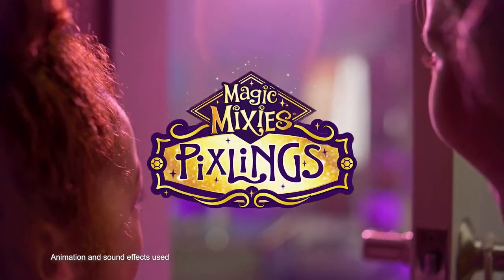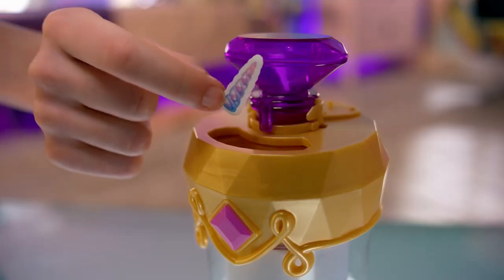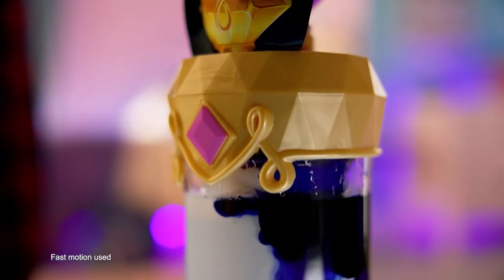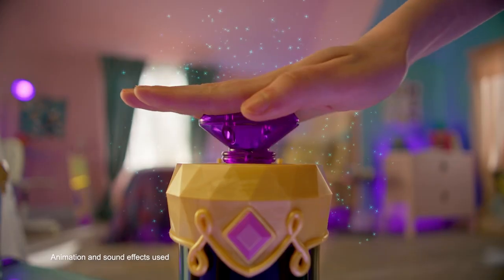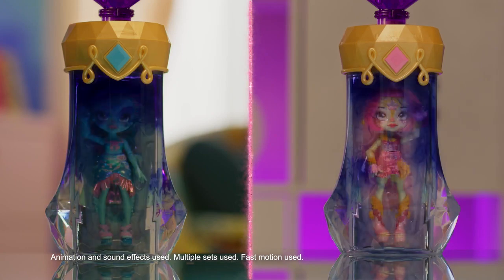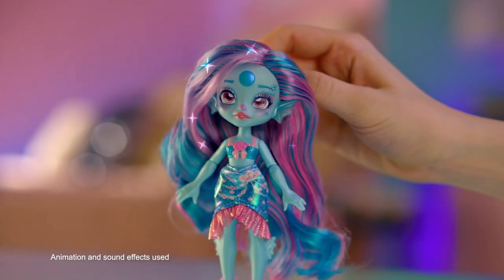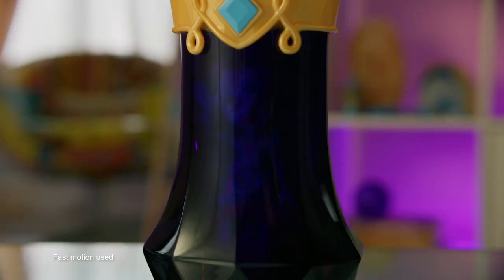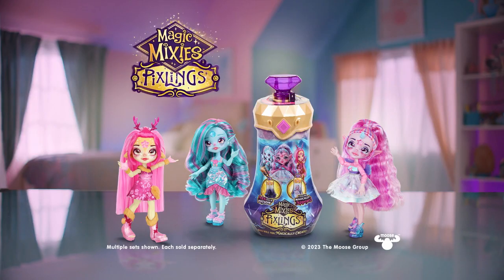Magic mixies pixlings